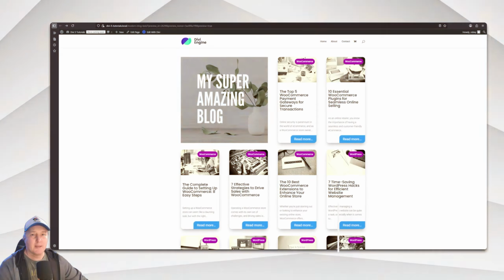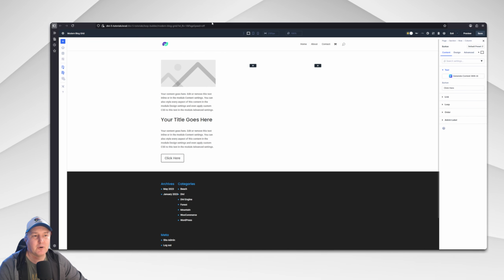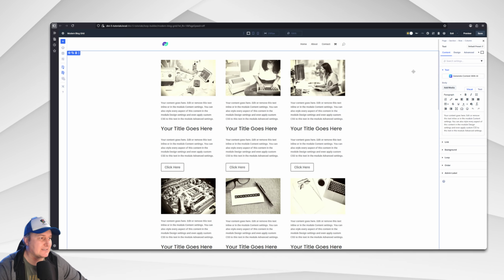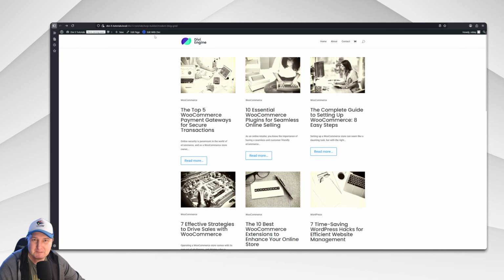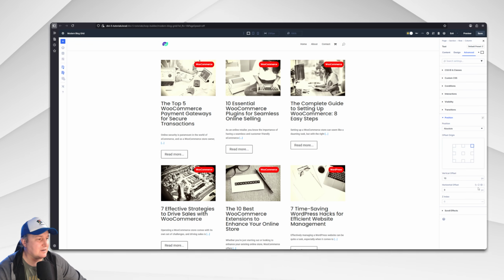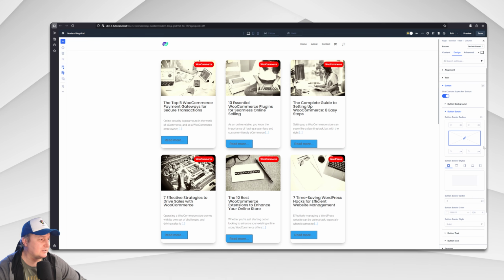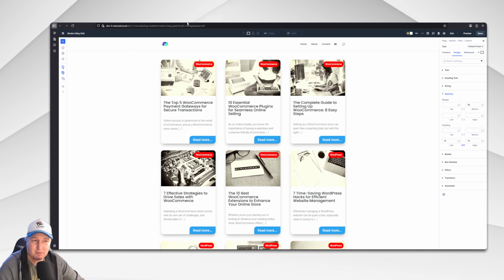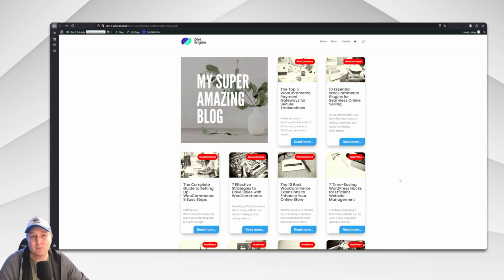Build Custom Layouts with Divi 5's Loop Builder | Free Modern Blog Layout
Want to build a blog that looks fresh and modern in Divi 5? This tutorial walks you through the brand-new Loop Builder, showing how to display posts dynamically and design a layout that feels custom without touching extra plugins.

- How to set up the Divi 5 Loop Builder
- Creating a modern blog grid layout from scratch
- Styling tricks to make your posts stand out
- Adjustments for spacing, borders, and headings

📌 Chapters
00:00 Intro
00:11 Getting Started with the Loop Builder in Divi 5
01:43 Setting Up the Basic Layout
03:14 Adjusting and Refining the Design
04:44 Tips for Non-Designers to Customize Easily
06:15 Styling Headings and Text for Better Look
07:48 Working with Borders and Spacing
09:20 Adjusting the Layout Dynamically
10:54 Exploring Extra Features and Nuances